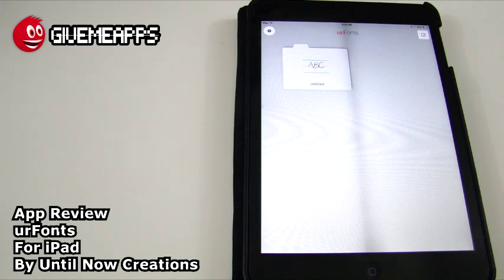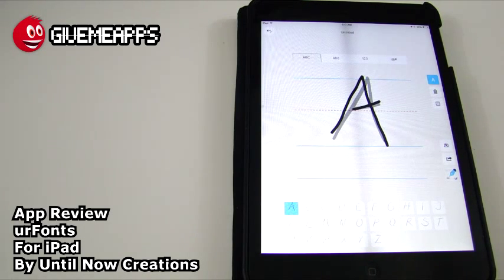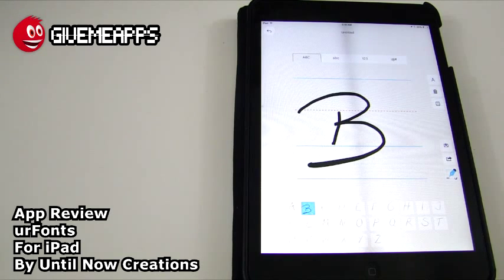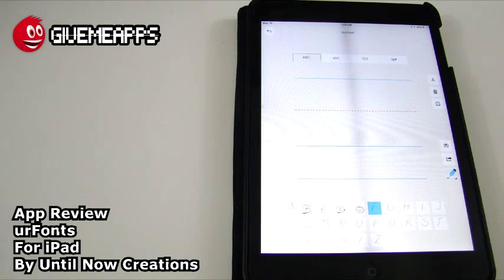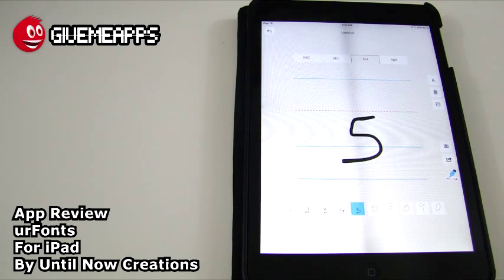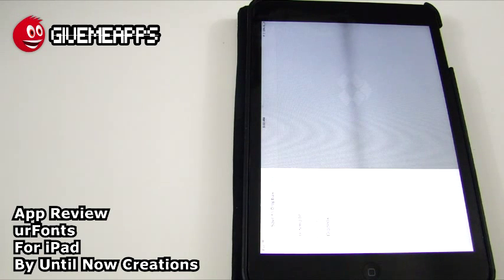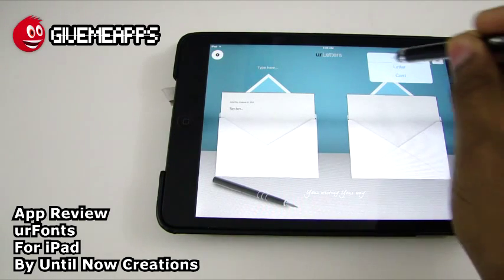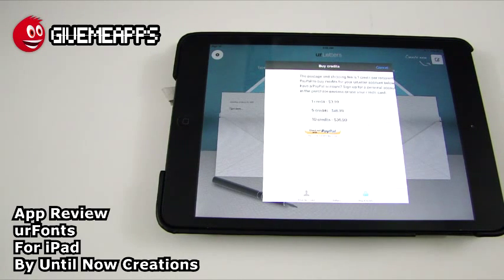urFonts for iPad! Create Your Own Fonts From Scratch!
GiveMeApps - Your App Mall. Download and Sell Apps!

Tired of looking for the perfect font? Create your own from scratch! urFont makes creating fonts easy and fun. Create complete character sets including A-Z, a-z, 0-9 and special characters! Think out of the box and even make Emoticon or Complete Special Character sets. Share your creations on Facebook or email. Usage is simple. Create, Send it to yourself via email or dropbox, install on your PC or Mac, and then get to work! A homerun!